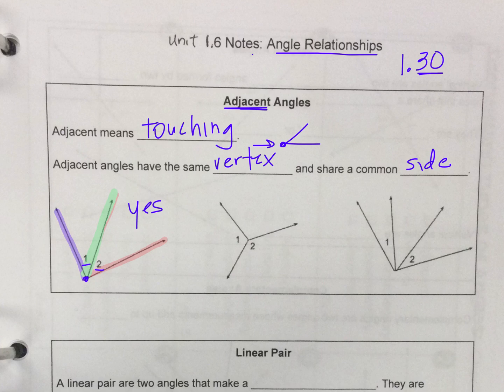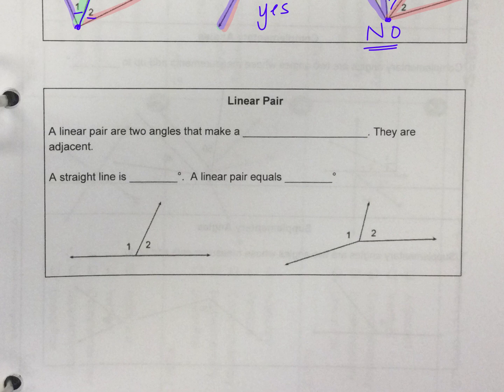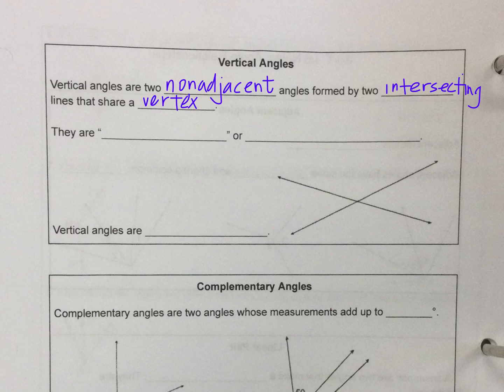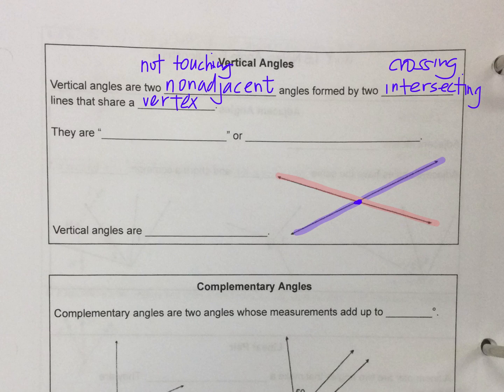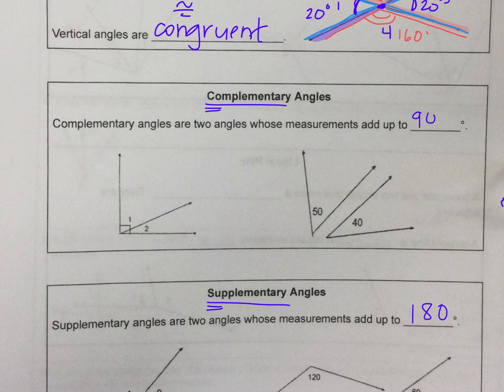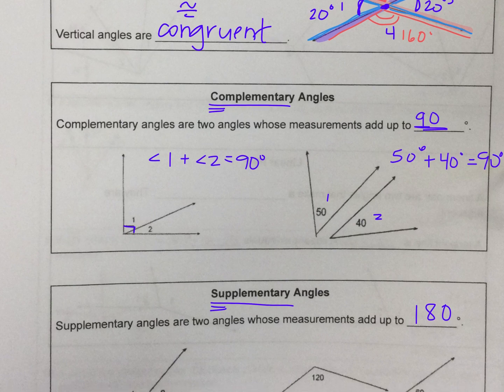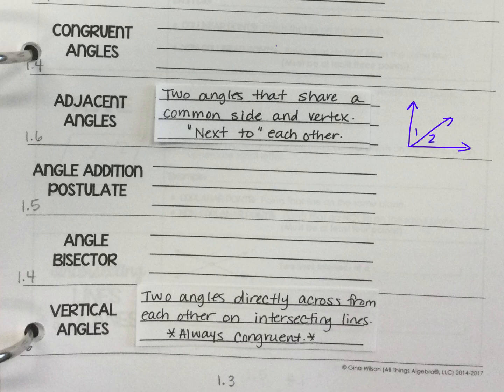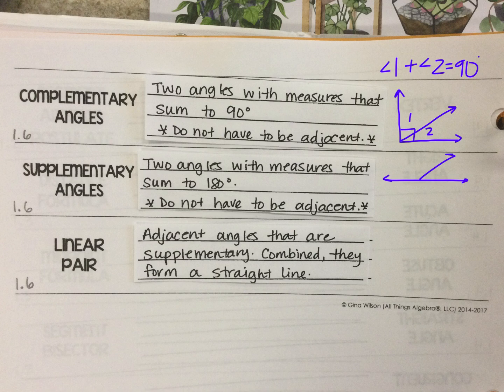1.6 Notes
00:00 Slide 1
03:21 Slide 2
07:22 Slide 3
08:04 Slide 4